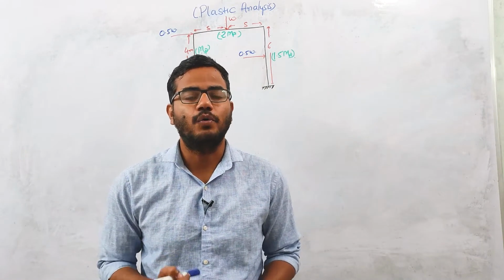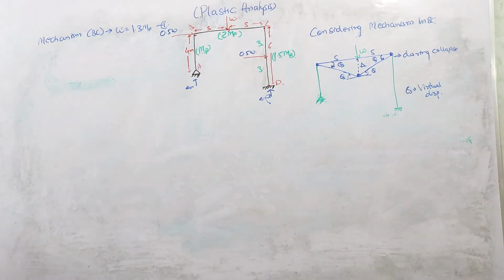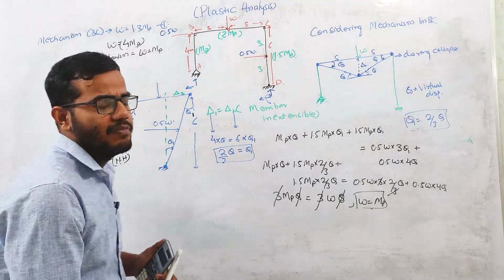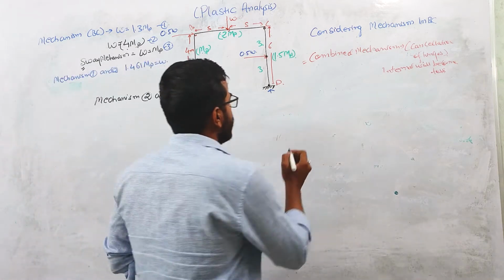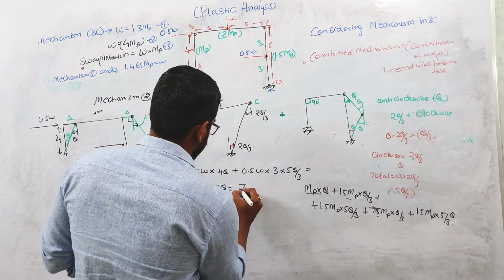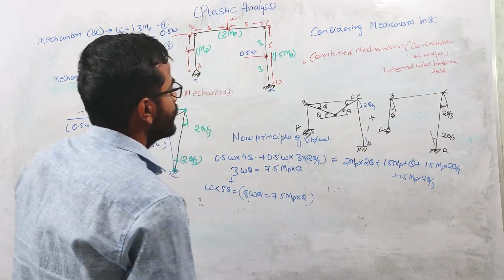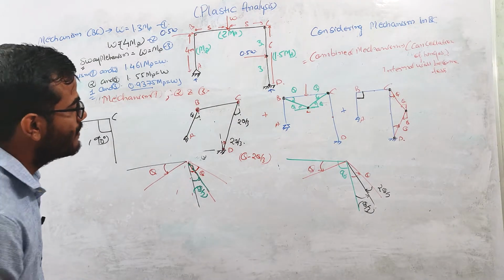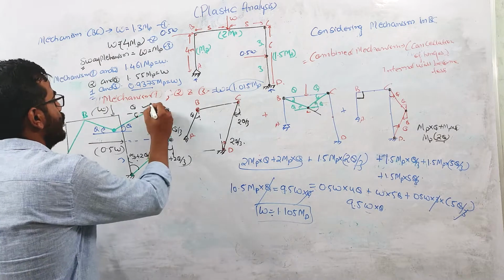Plastic Collapse mechanism in Portal Frames # Kinematic Method # Combined mechanism# Hinge cancel#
In this Video , I discuss about how to calculate collapse load for  Portal or Rectangular frame using Kinematic method. Types of mechanism in Plastic analysis of frames is also discuss in detail. Cancellation of Plastic hinges in combined mechanism is also discussed in detail. Member rotation in plastic analysis is also discussed.

Problem is taken from the book Theory of Structures, Volume II  by  S P Gupta, G S Pandit and R Gupta.